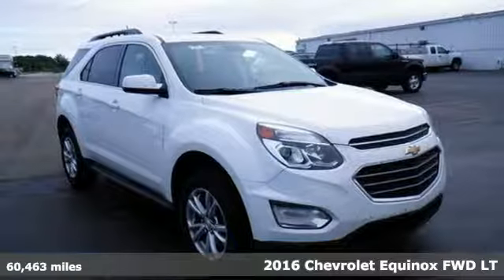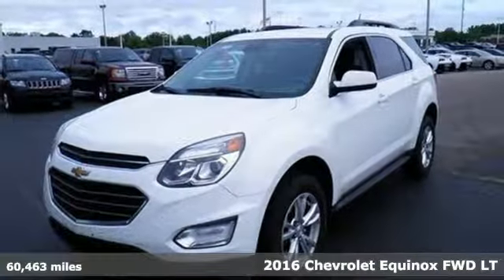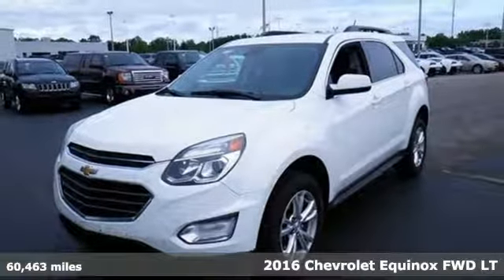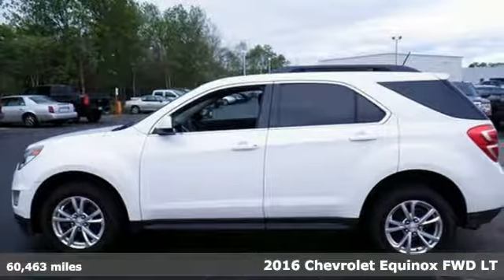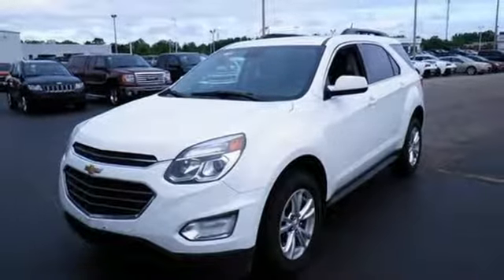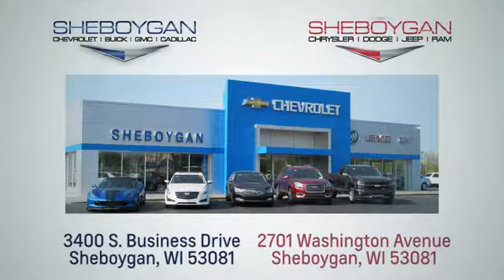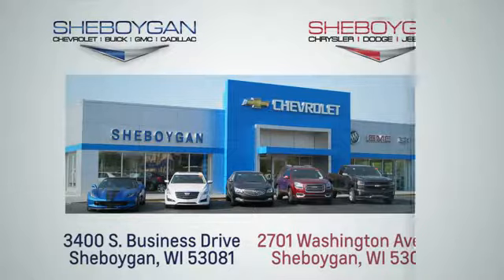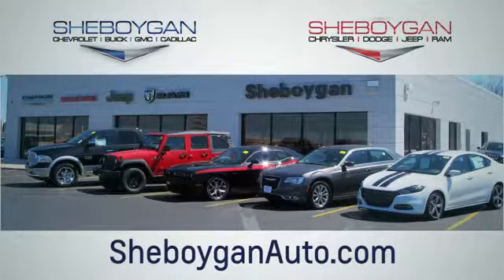Used 2016 Chevrolet Equinox Oshkosh WI Sheboygan, WI Z7648A - SOLD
Year: 2016
Make: Chevrolet
Model: Equinox
Trim: LT
Engine: 4 Cyl. 2.4
Transmission: Automatic
Color: Summit White
Interior: Jet Black
Mileage: 60463
Stock #: Z7648A
VIN: 2GNALCEK5G1143538
2016 Chevrolet Equinox LT 32/22 Highway/City MPGThree dealerships two locations, one goal to be your dealer! At Sheboygan Chevrolet Chrysler, we walk it, with pride! Our Sales personnel are non-commissioned, which means we pay their wages, not you! If you are looking for a Green Bay GMC, Buick, Chevrolet, or Cadillac dealer, we're a short drive away in Sheboygan. We are located on S. Business Drive, in the South part of town in Sheboygan, Wisconsin. We have a huge selection of GM vehicles for you to choose from. Our dealership is open 6 days a week, as well as our parts and service departments. Check out our hours and directions page, then make the drive to Sheboygan Chevrolet Buick GMC Cadillac. You'll see why our Green Bay Cadillac, Chevrolet, GMC, and Buick customers keep coming back to our dealership.Awards: * JD Power Initial Quality Study * 2016 IIHS Top Safety Pick * 2016 IIHS Top Safety Pick with optional front crash prevention Reviews: * Backseat has plenty of space and slides/reclines for added comfort; optional V6 engine provides ample power; interior stays quiet at speed; rides smoothly on rough roads. Source: Edmunds

Address:
3400 South Business Drive